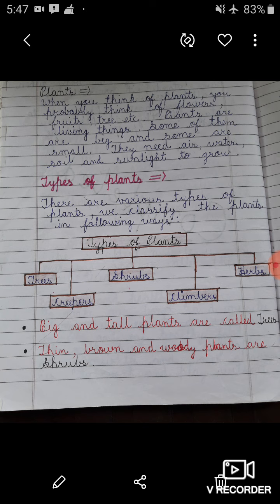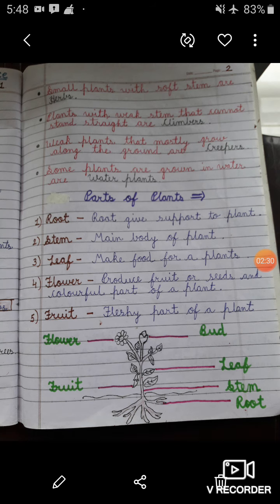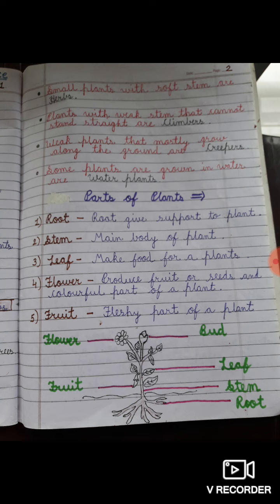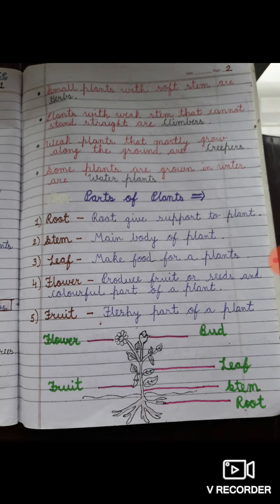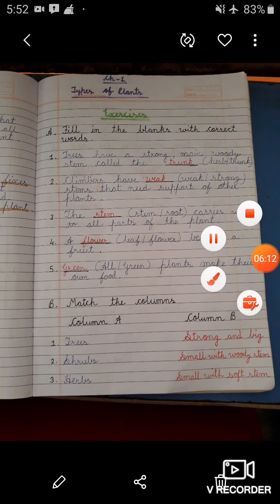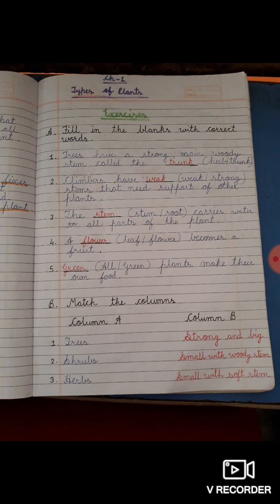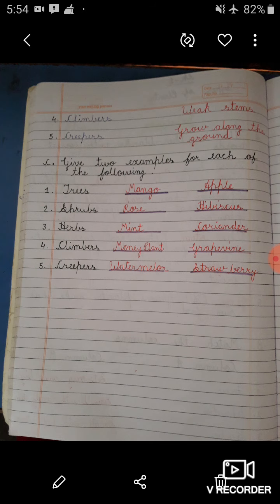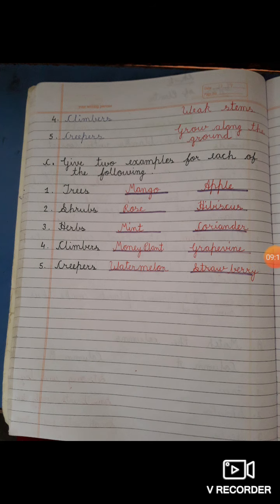Science, Types of Plants (Revision),Notebook Assignment